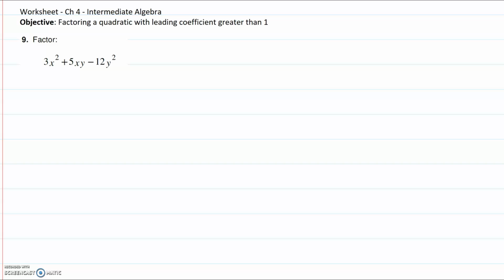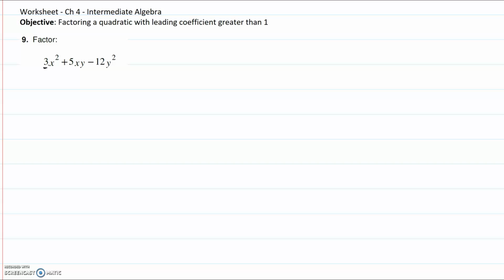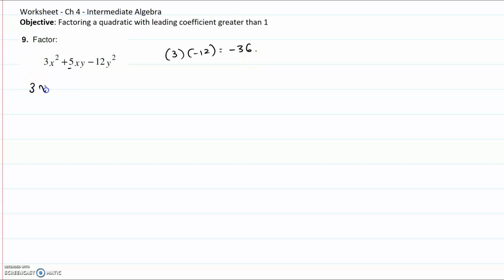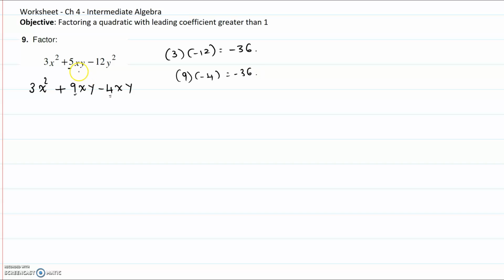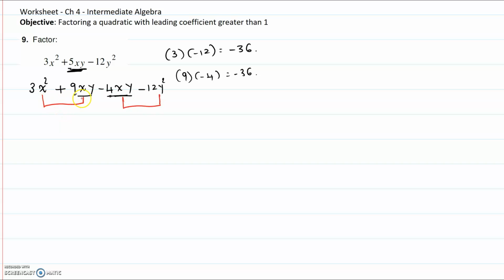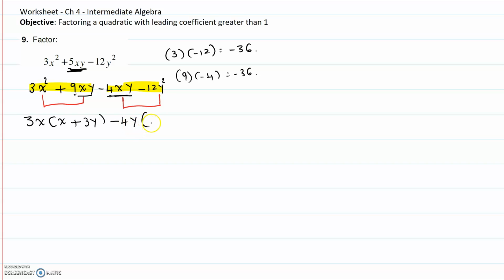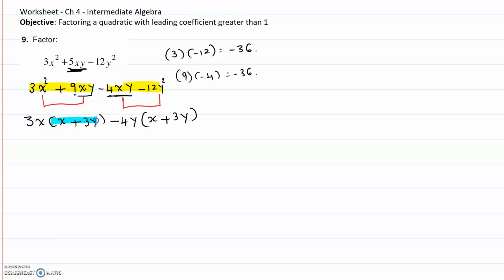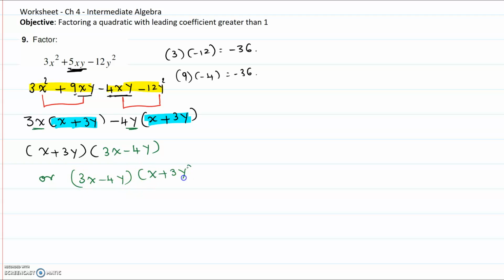9. Factoring a quadratic in two variables with leading coefficient greater than 1 - Worksheet - ch4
9. Factoring a quadratic in two variables with leading coefficient greater than 1 - Worksheet - Ch-4 - Intermediate Algebra